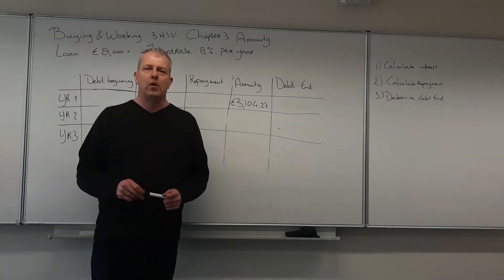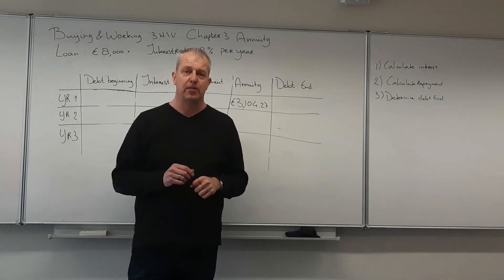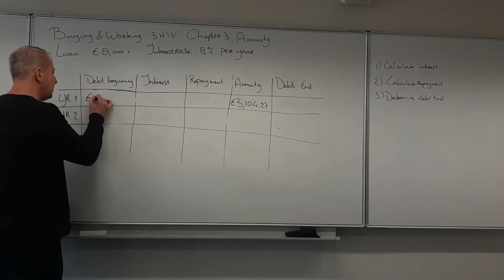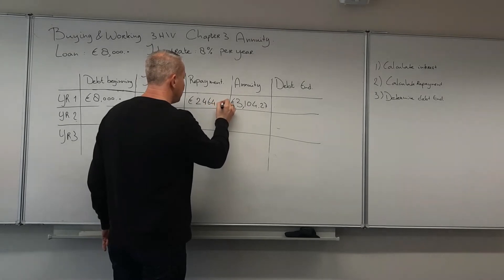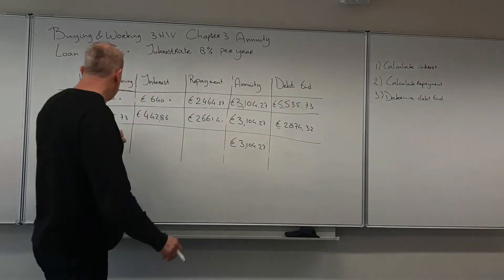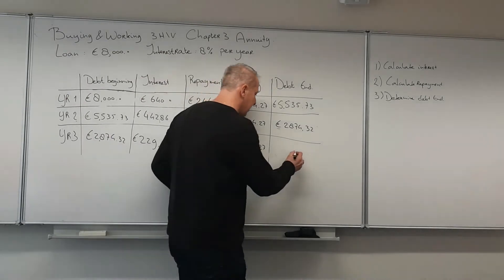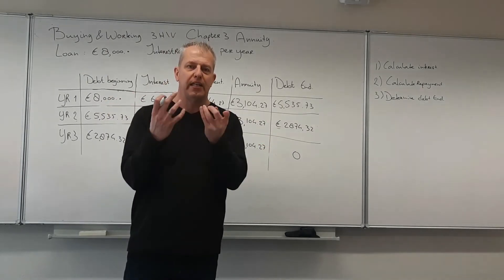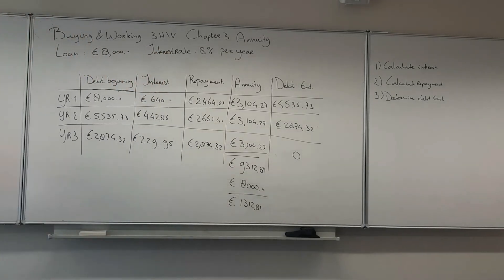B&W Ch 3 Annuity loan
Repayment of a annuity loan explained